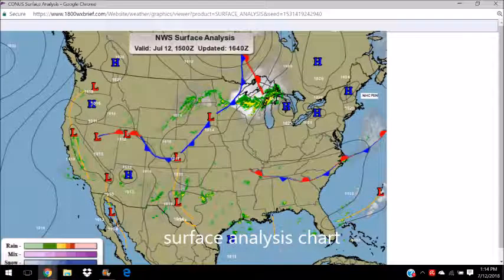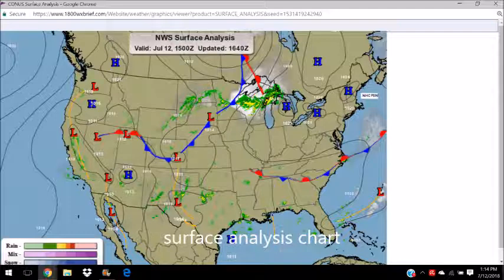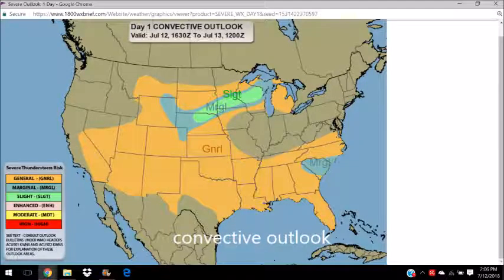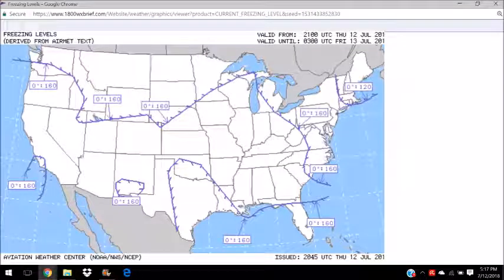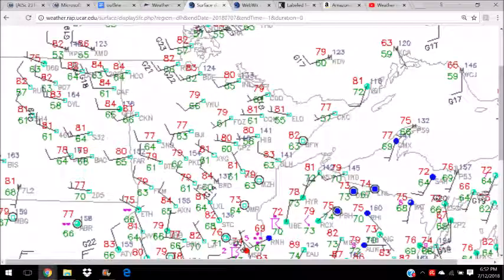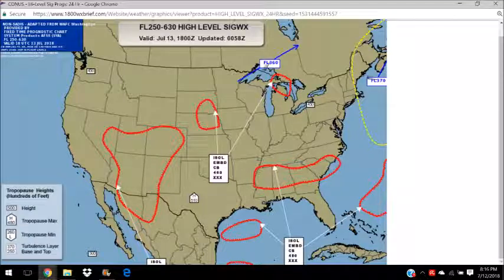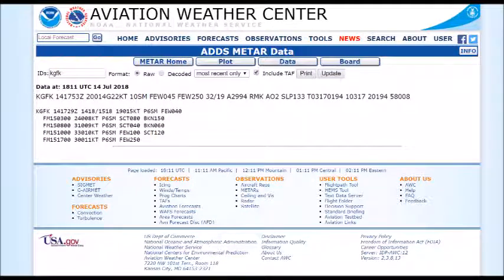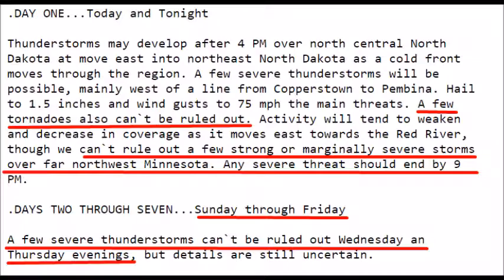Zoe Bradford weather briefing 2 (video 3)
Zoe Bradford Weather Briefing 7/14/2018